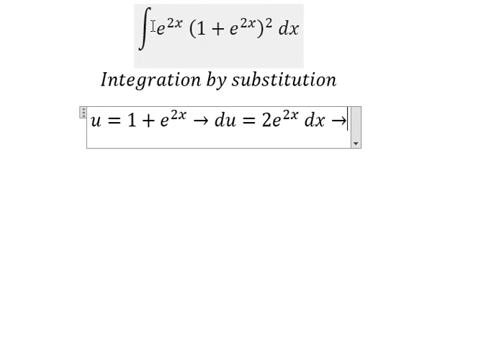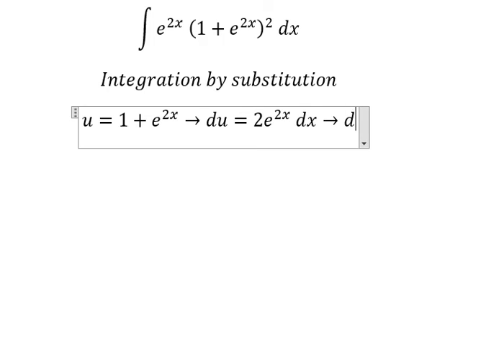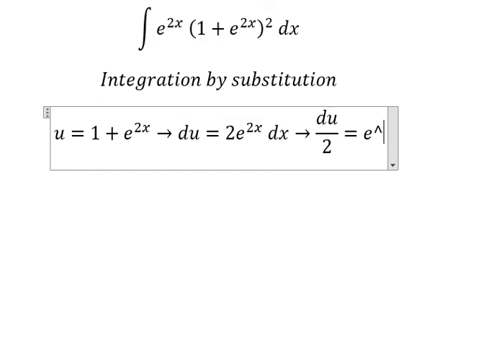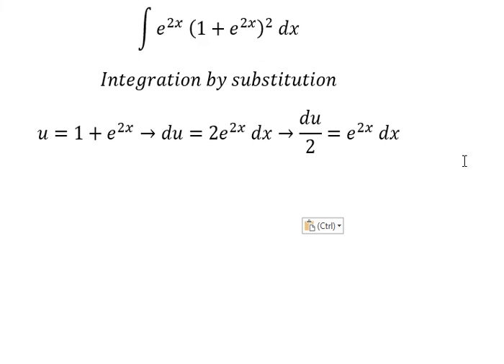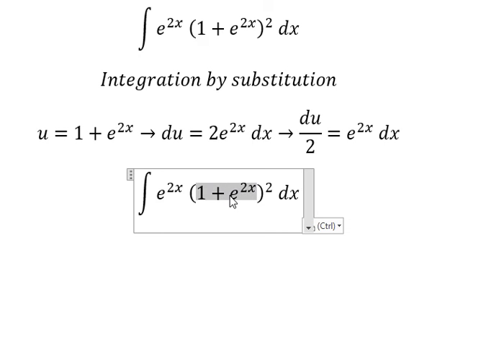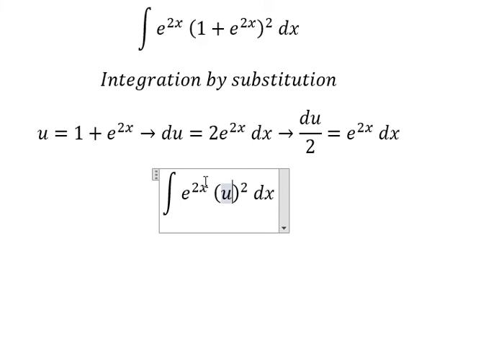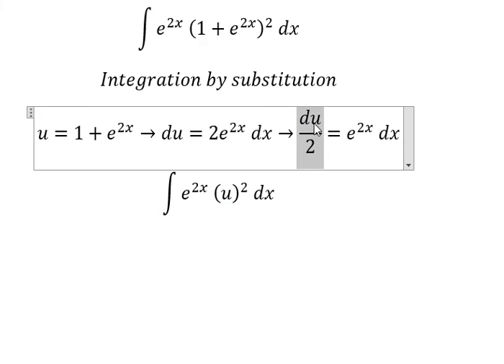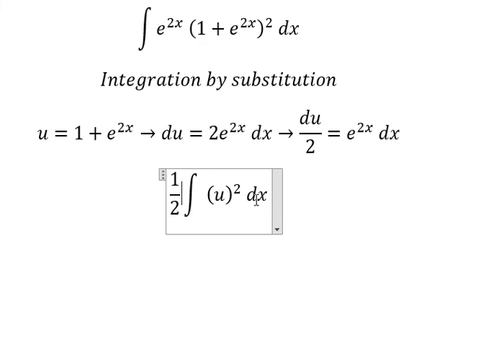Calculus Help: Integral ∫ e^(2x) ( 1+e^(2x) )^2 dx - Integration by substitution - Techniques